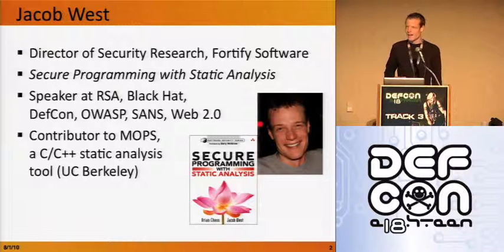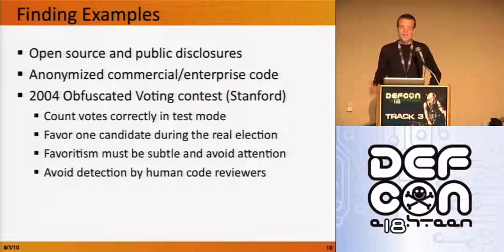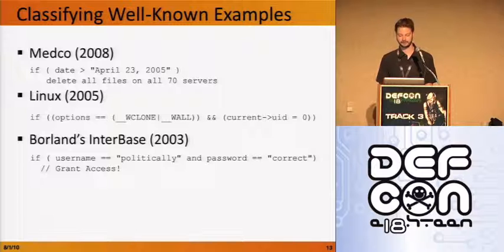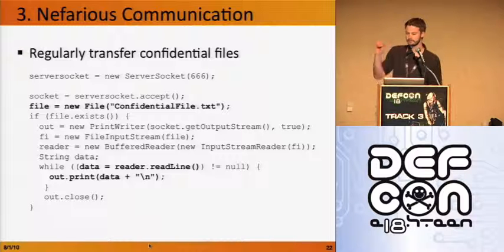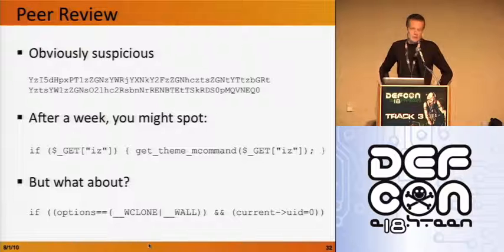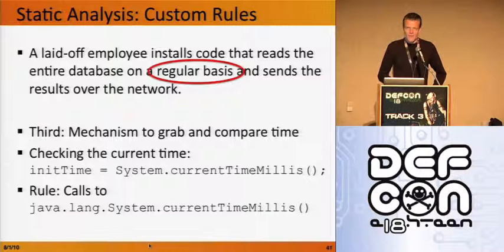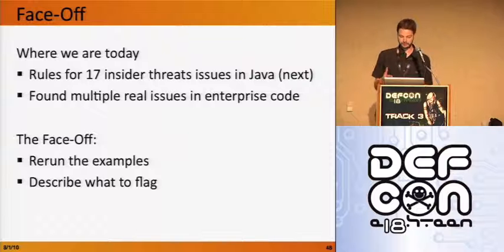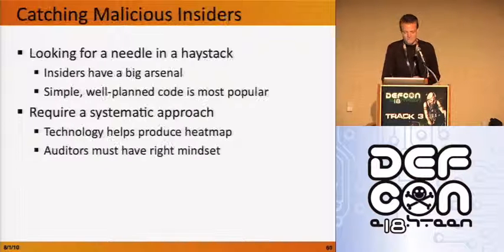DEF CON 18 Hacking Conference Presentation By Matias Madou and Jacob West Repelling the Wily Inside